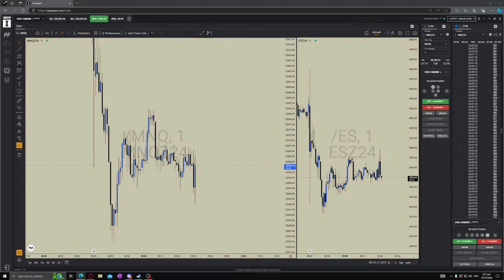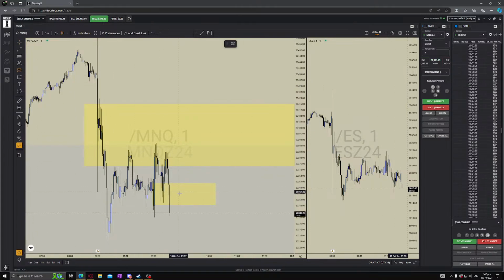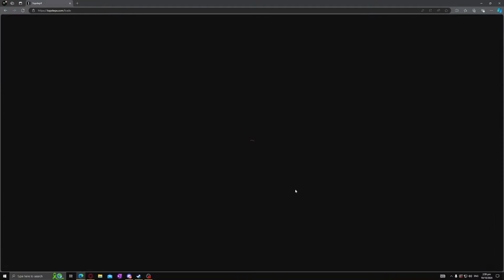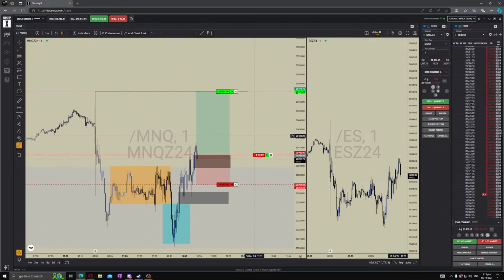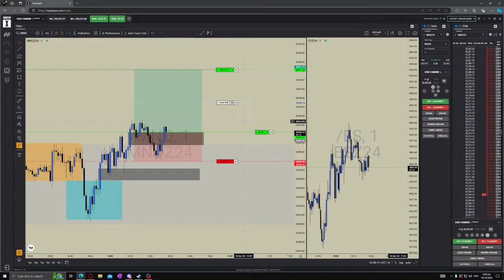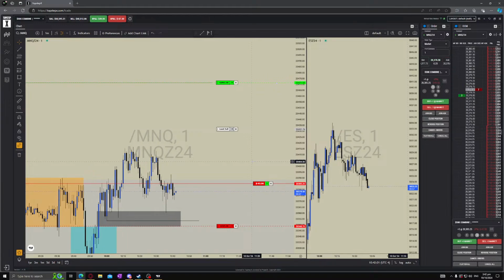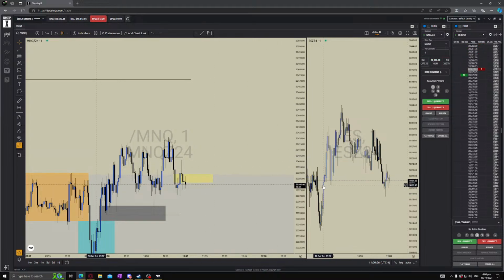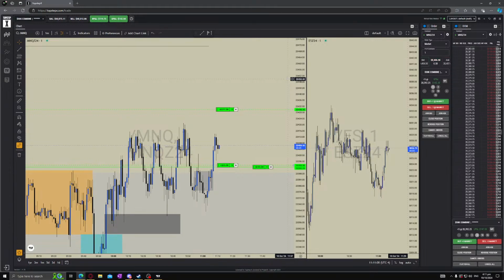Live trading futures - 0 to $100000 in payouts - Day 2